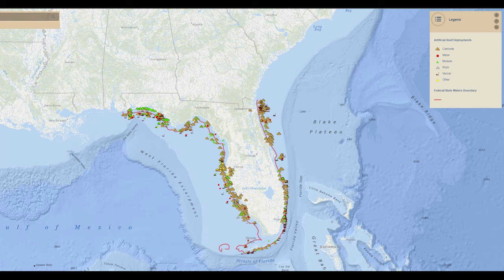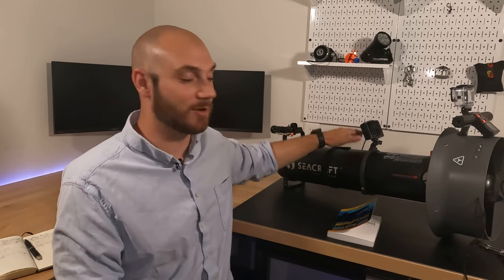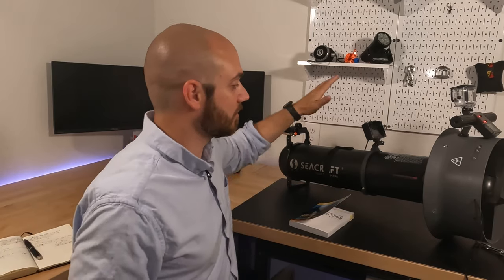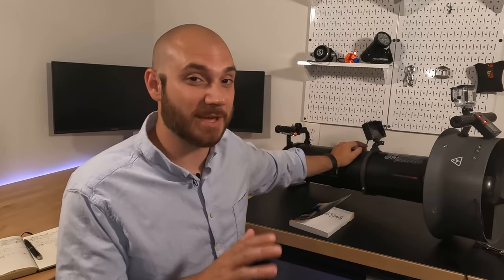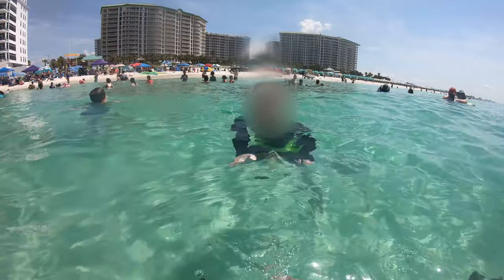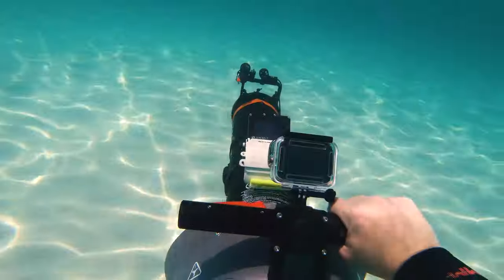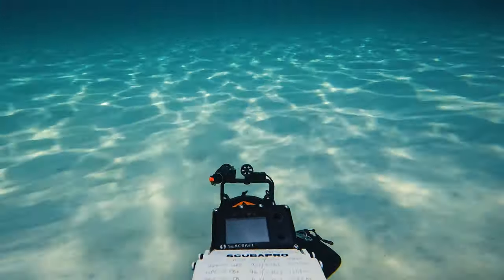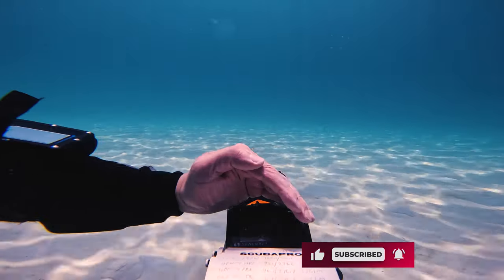SCUBA Shore Diving- Destin Florida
We're shore diving out to the Henderson Park West artificial reef located in @DestinFortWaltonBeach  on our @Seacraft scooters!

If you want to see the interactive map of all the artificial reefs, check it out